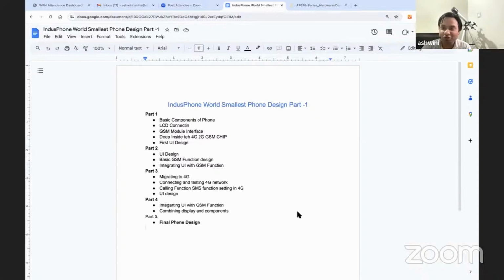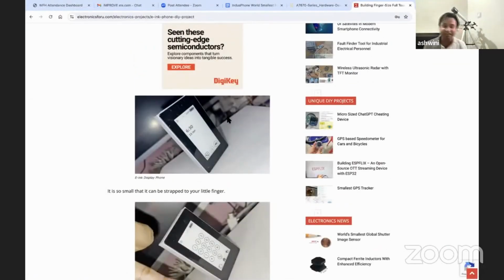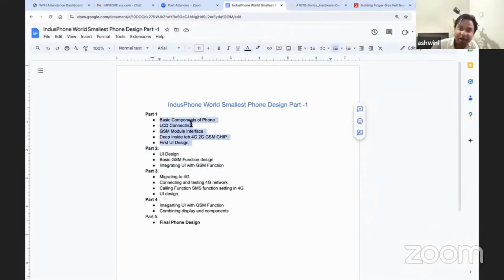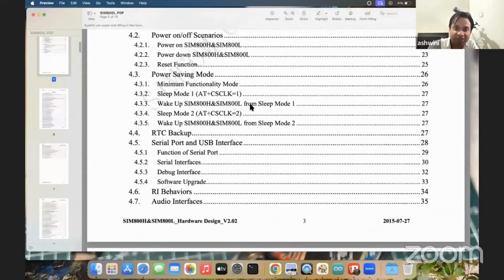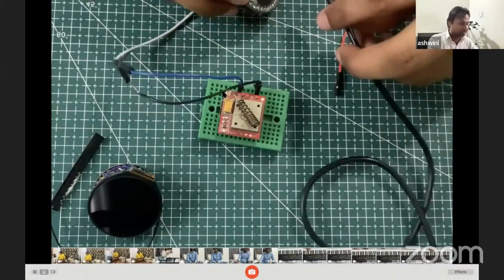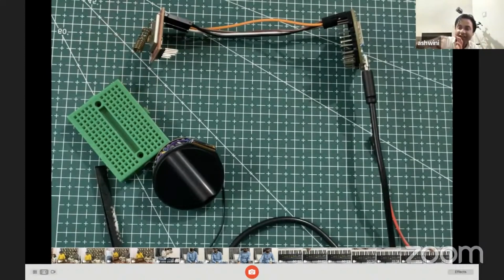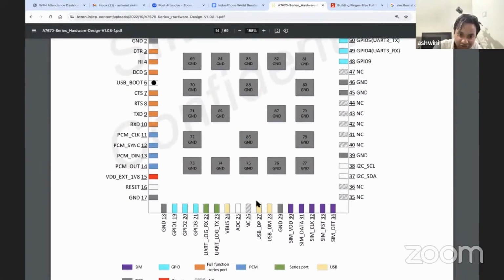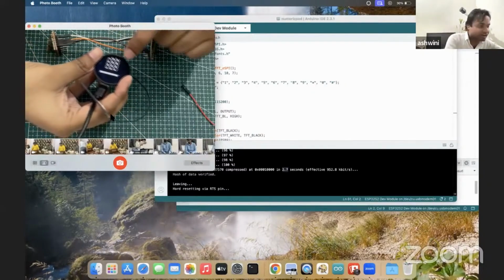LIVE DIY: Creating Smallest Wearable Phone With 4G VOLTE Support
Learn how to create your own wearable phone at home, with step-by-step guidance from our experts. Whether you're a tech enthusiast or just curious, this workshop is perfect for you!

🛠 What You'll Learn:

~ PCB Design and Circuit Explanation
~ Integrating 4G VOLTE support
~ Adding additional features to customize your device

Don't miss this opportunity to unleash your creativity and expand your tech skills.